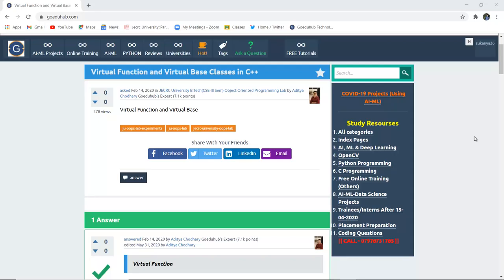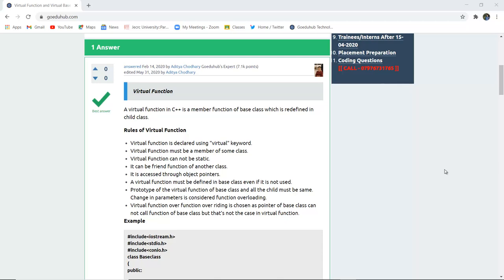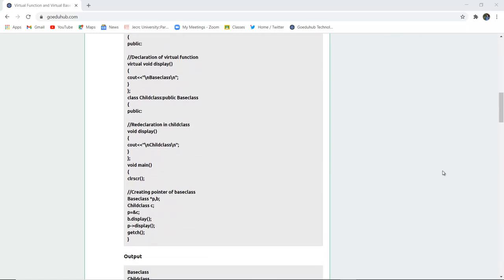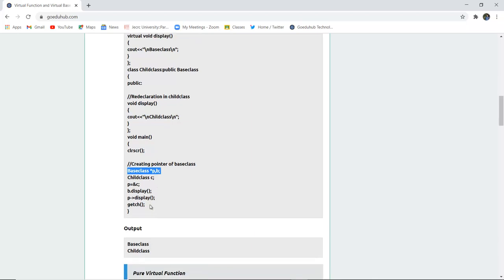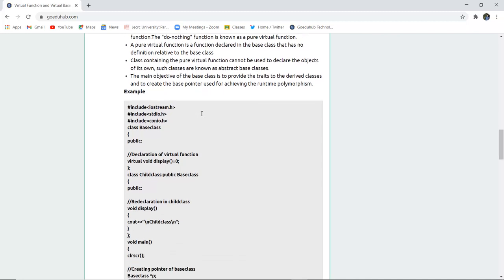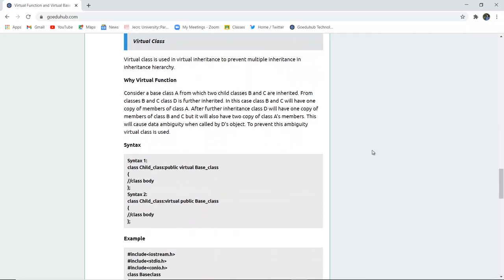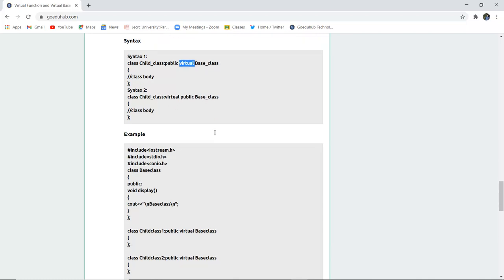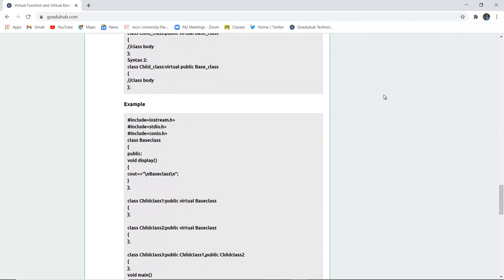Virtual Function in C++| Virtual Class in C++